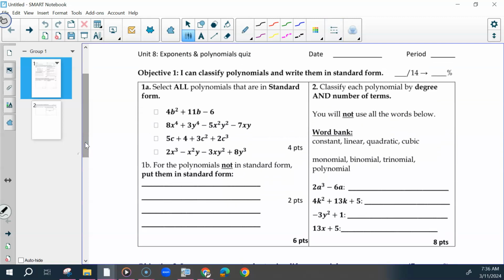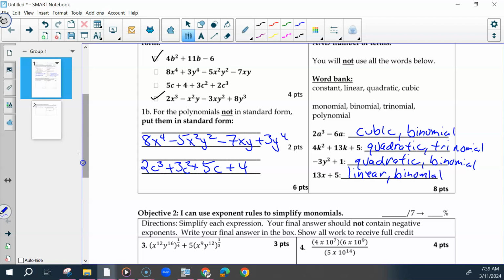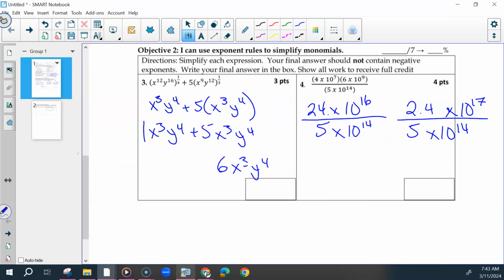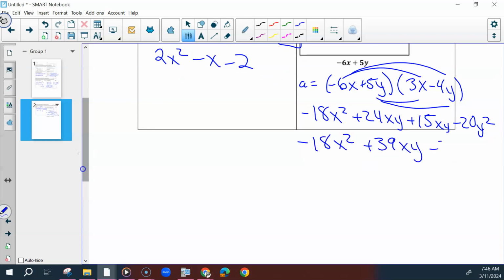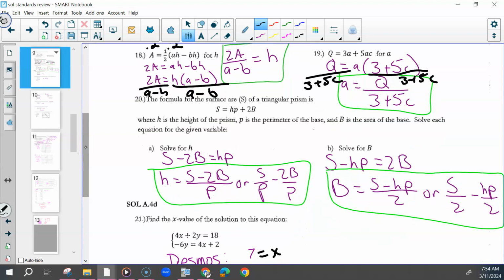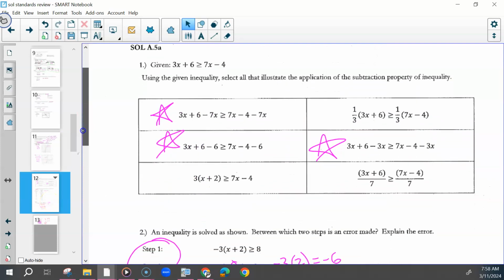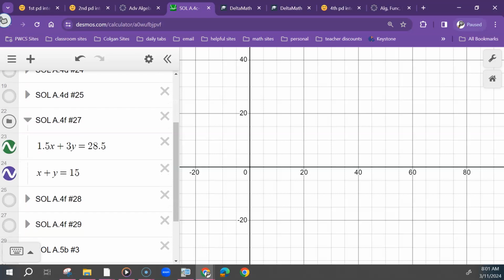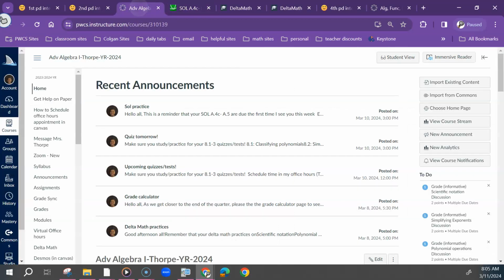Adv. Alg 1 1st 3-11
We went over the quiz and SOL A.4c-A.5b and talked about the Jlab SOL review assignment.